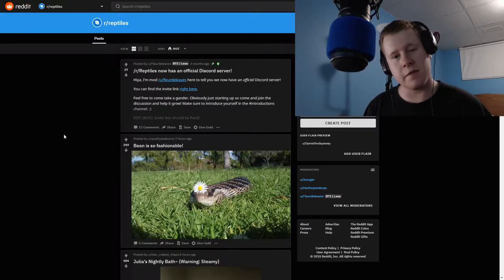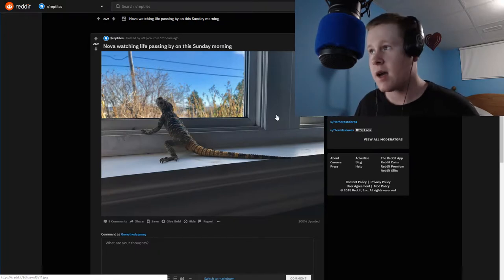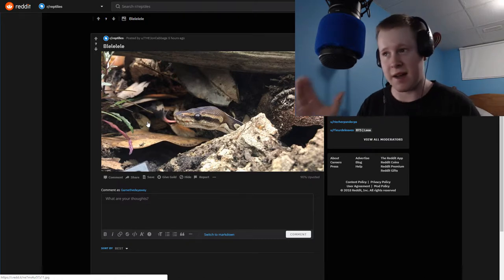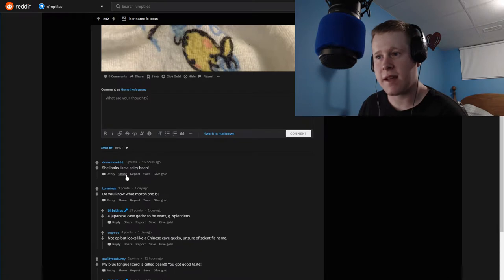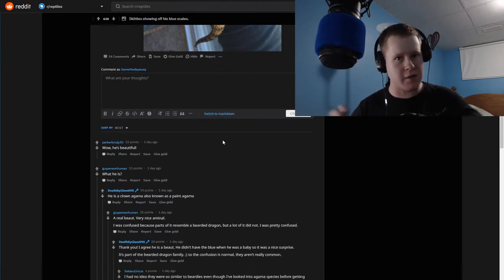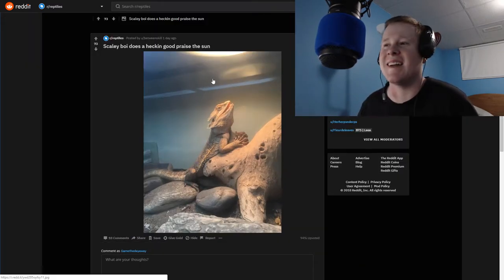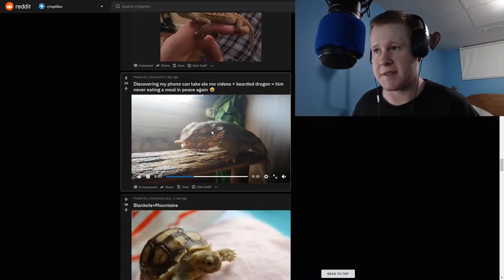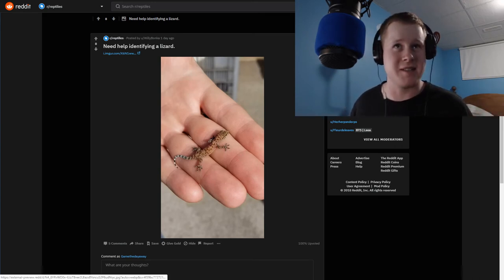Reacting to cute reptiles on Reddit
Music Rights!